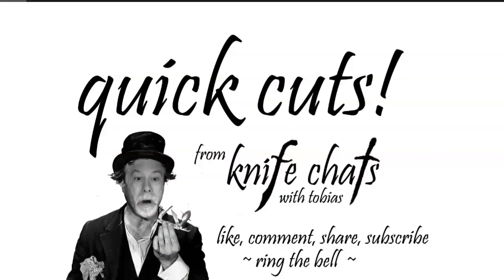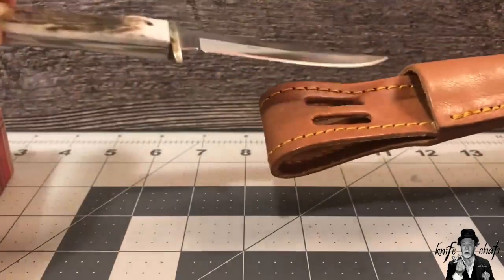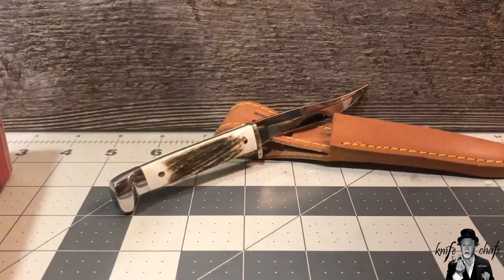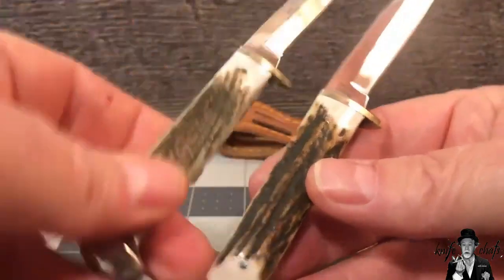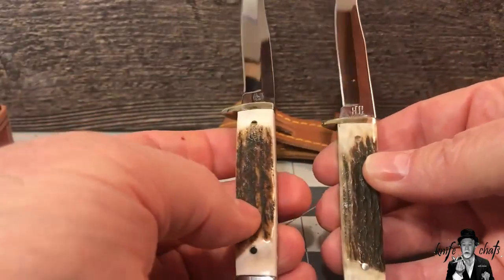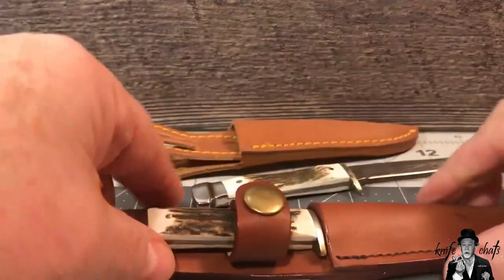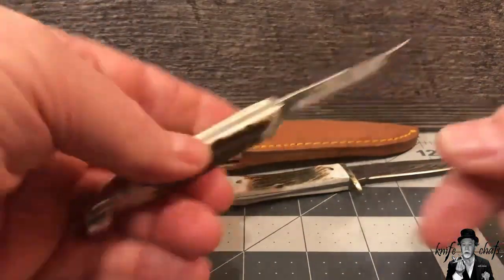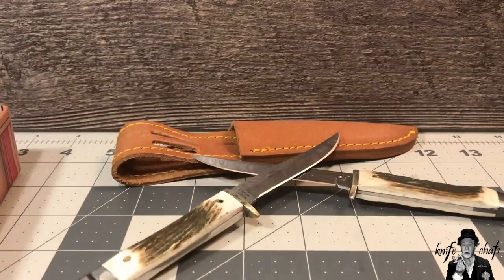Quick update on the Rough Ryder 090 Small Hunter (stag)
I did an earlier video on the Rough Ryder RR090 small hunter.   This is a small bird & trout knife with a stag handle.  The knife is back in stock at SMKW.  I take a quick look and the newest release and give you both the good and possibly bad news.